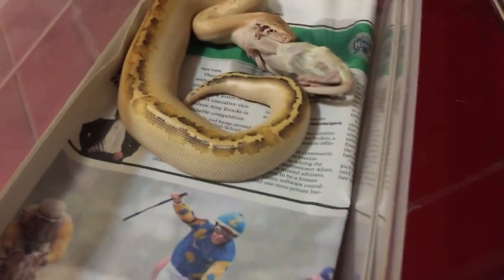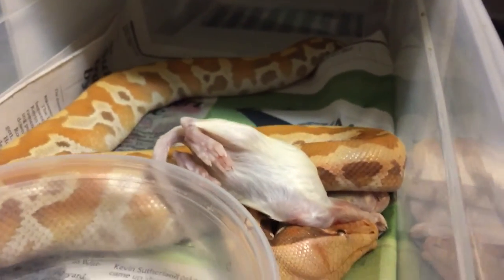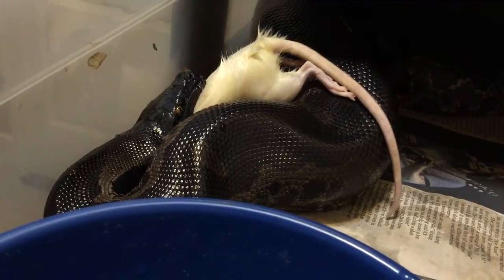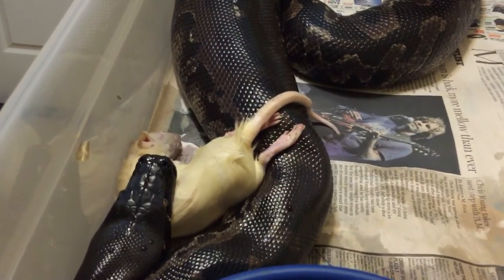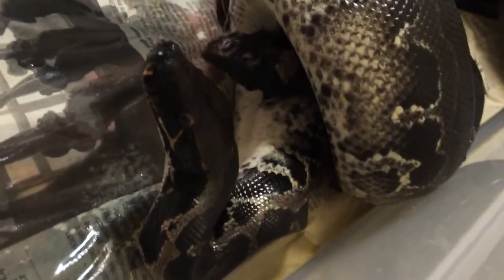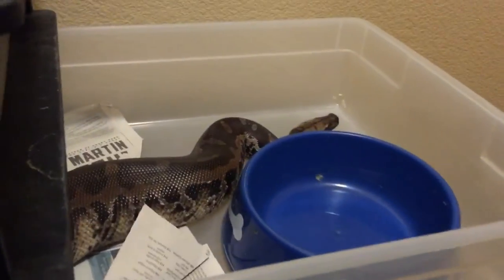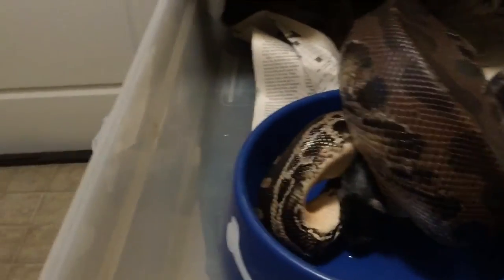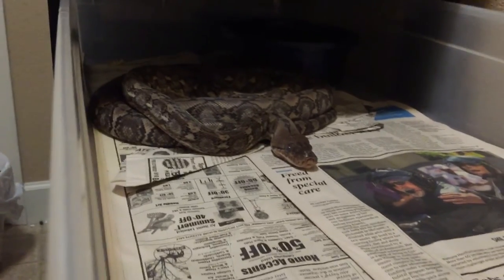CRAZY SNAKE FEEDING RESPONSE